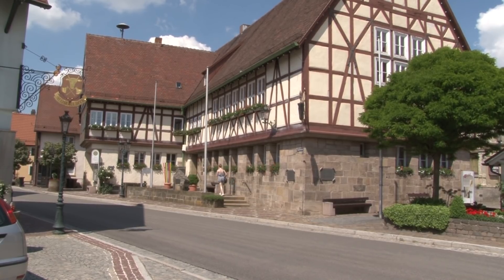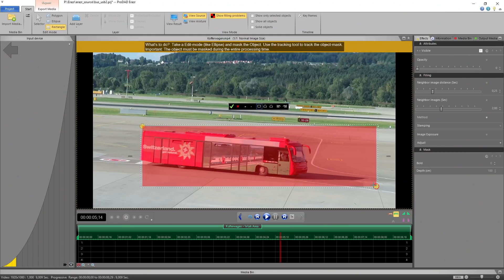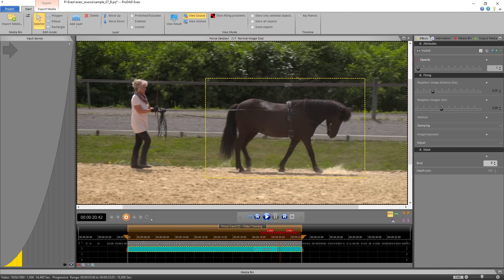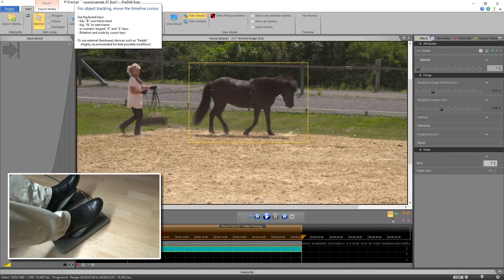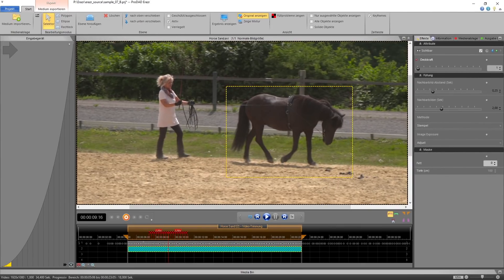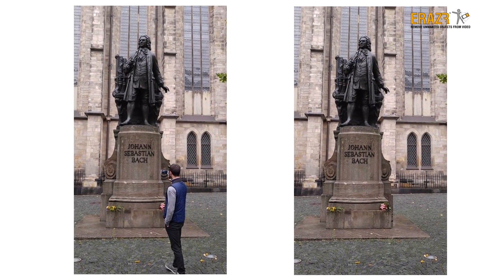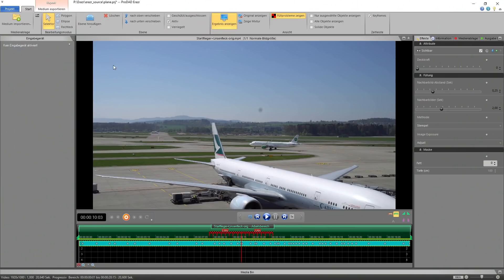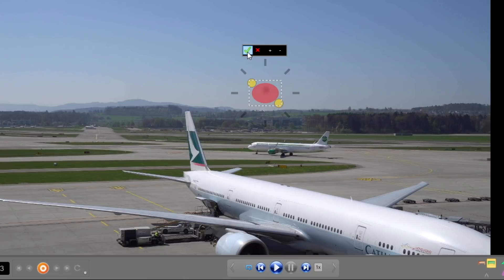proDAD Erazr - Delete unwanted objects from video, quick and easy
Erazr can do magic – all done automatically within the shortest time without any manual effort!

How often in the past have you been upset about ruined recordings because a person has been walking through your picture or other disturbing objects have gotten in the view. With Erazr you render the disturbing object invisible which helps you saving unrepeatable moments and precious memories.

Erazr is an ideal tool equally suited for professional and holiday shooters, for YouTubers as well as sophisticated cinematographers. Erazr is a true problem remover whenever something gets into your frame that might either distract the viewer or simply does not belong there. Most of the time those glitches become evident during editing - when there is no chance anymore for a second take.

Erazr can truly do magic. First you mark the unwanted object by applying the intelligent automatic tracking mode. After an analyzing process Erazr will substitute the object by its original background – all done automatically within the shortest time without any manual effort. For this process Erazr will need some seconds of footage before and after the object to be removed has gotten out of view.

Compared to a conventional and rather imperfect clone stamp and other time and work intensive substitution methods as featured in an NLE program, Erazr’s innovative technology offers the far better quality within a fraction of the time.